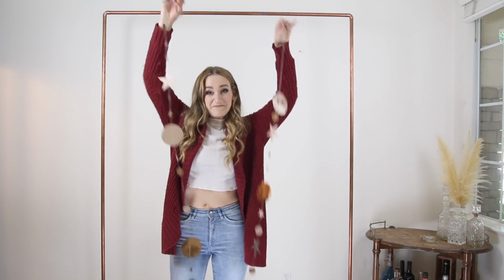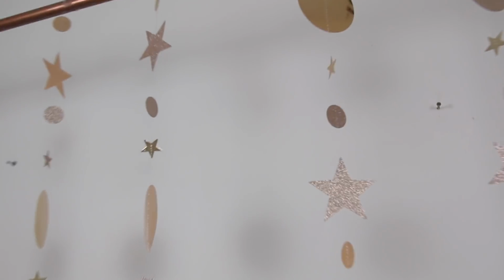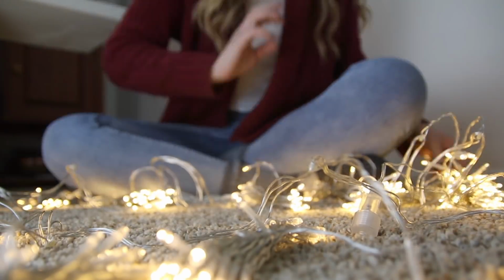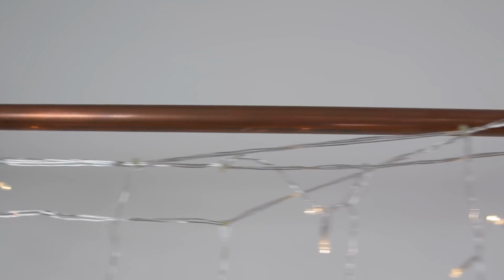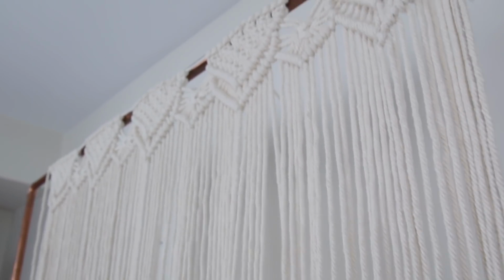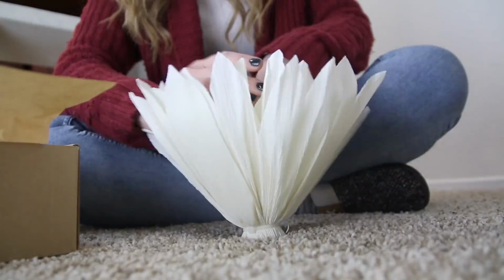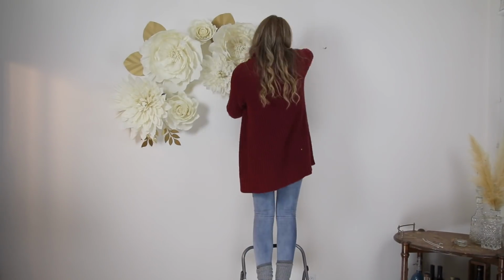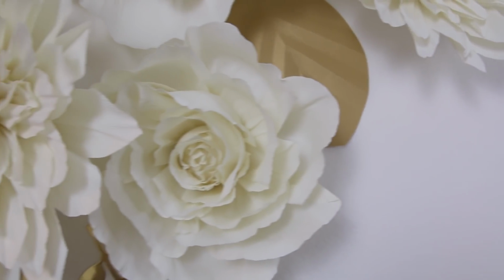MINI AMAZON HAUL: Beautiful Backdrops on a BUDGET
⬆️ Download ⬆️ Your ULTIMATE Wedding Planning Checklist

MEET + GREET
San Diego Bridal Bazaar

Use Code JAMIE for up to FOUR FREE TICKETS
((this code will only work until 12/25/19, so hurry!))

Location: San Diego Convention Center
Hours: 9:30-4:00 PM

BACKDROP LINKS
Champagne Garland Backdrop*

Light Strand Backdrop*

Macrame Backdrop*

Paper Flower Backdrop*